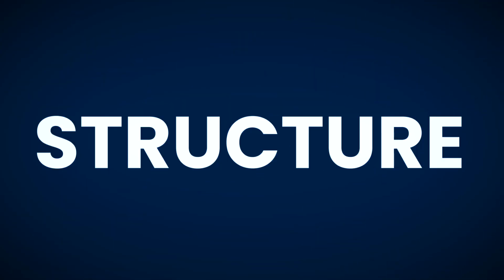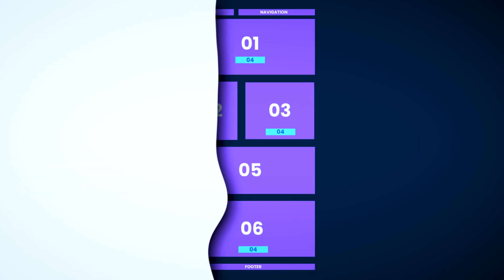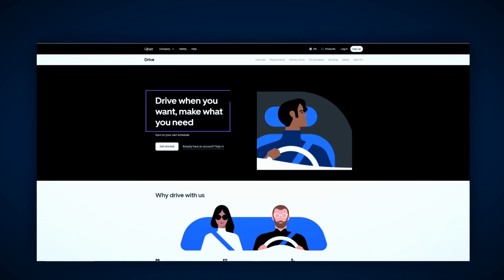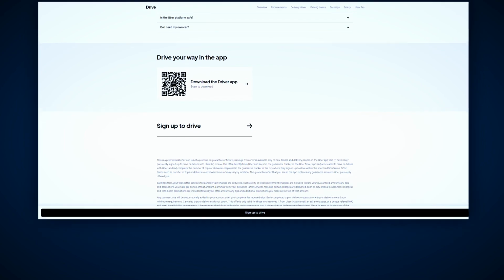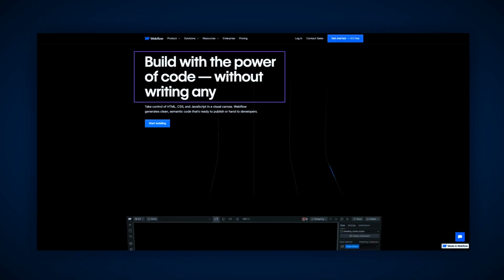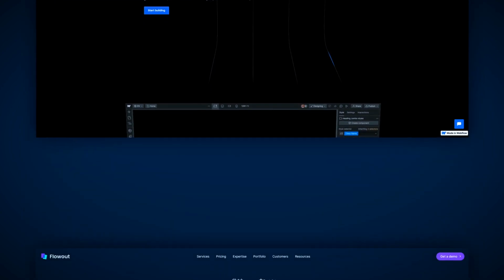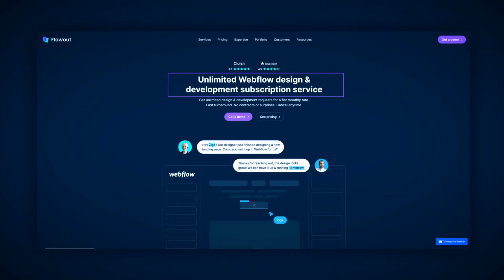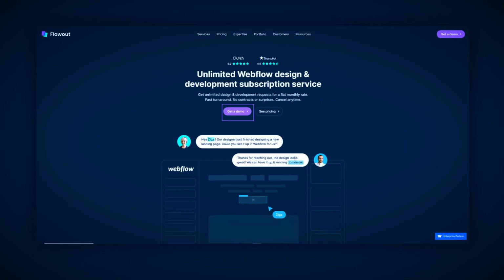6 Steps To HIGH Converting Landing Page! Conversion Rate Optimization Tips For SaaS For More Sales!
Want to increase your conversions on your SaaS landing page? I'm going to show you the 6 steps to increasing landing page conversions with good copy and landing page design. This video will help you achieve higher conversions on your landing page which will get you more sales and make your business or SaaS website profitable.

⏰ TimeStamps:

0:00 - Intro
0:48 - Structure
1:05 - Hero section
2:29 - Social Proof
3:05 - Convince people to buy!
4:03 -  When to include CTAs?
4:51 - Should you include pricing on your landing page?
5:37 - This will ruin your website conversions!
6:02 - The 2 mistakes make your landing page low converting.
6:31 - How to write good landing page copy?
7:08 - How to increase conversions faster?

About:
In this video, Gal shows you 6 tips on how to improve website conversion rate if you are a SaaS business, or e-commerce store or you simply want to improve your conversion rate on your landing page.

If you are interested in website design and development tips, especially in Webflow follow us for more.